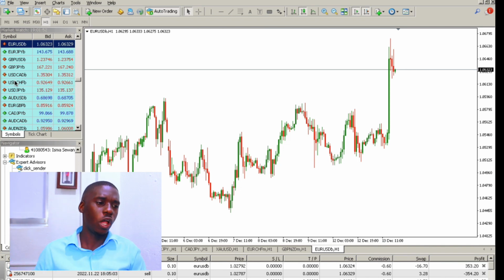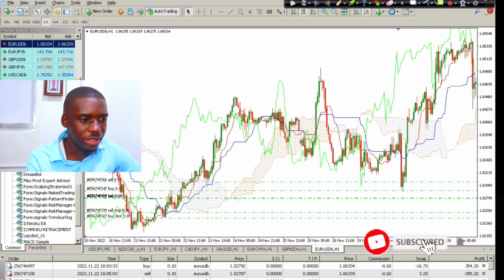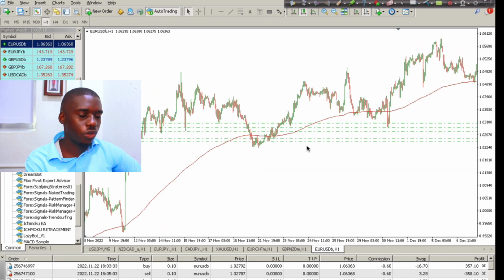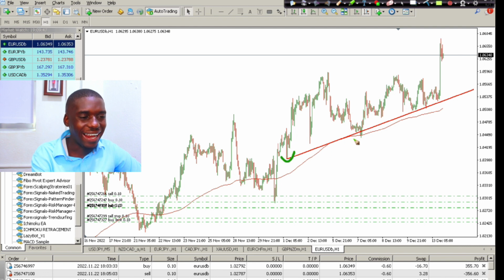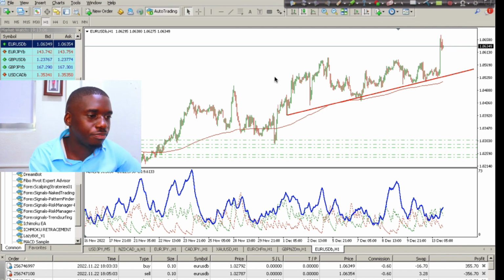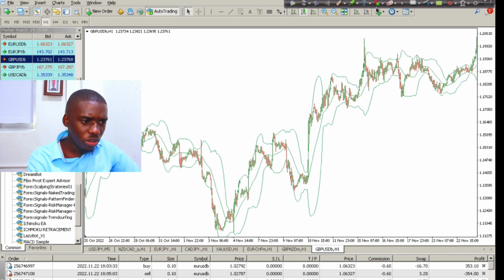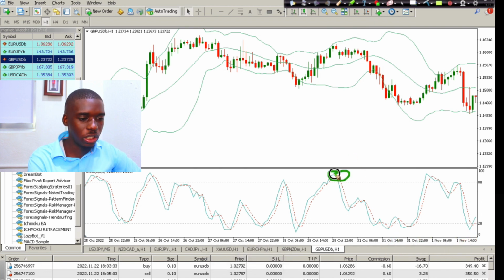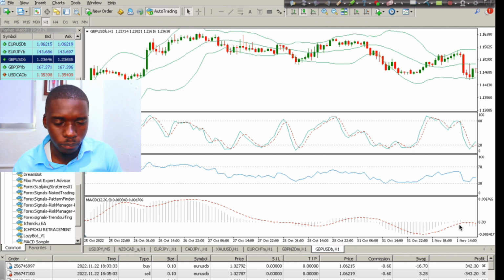Technical Indicators to Make a Profitable Trader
In this video, we'll discuss some technical indicators that can help you make a profitable trader. By using these indicators, you can get a better understanding of what's happening in the markets and make informed trading decisions.

If you're interested in trading, then be sure to watch this video! By learning about Technical Indicators, you'll be able to make informed trading decisions that will help you achieve success in the markets.